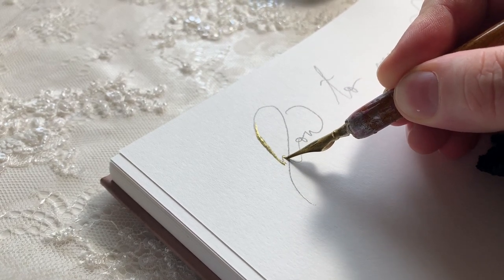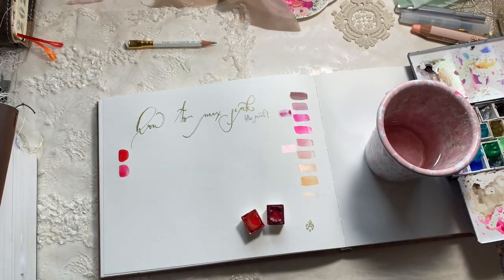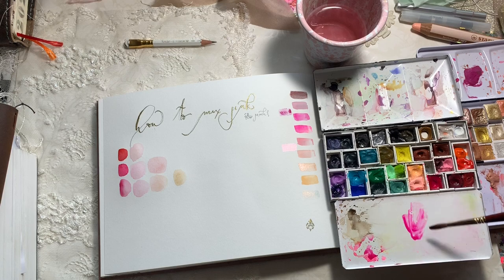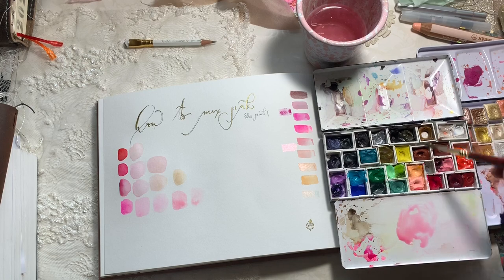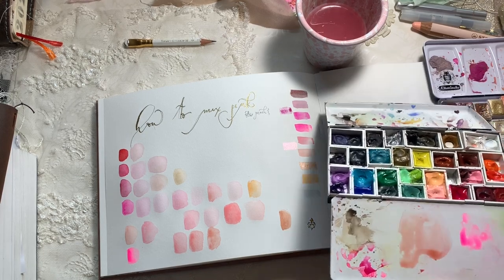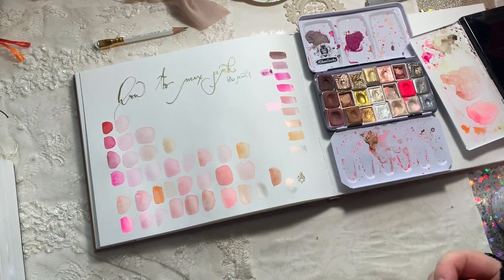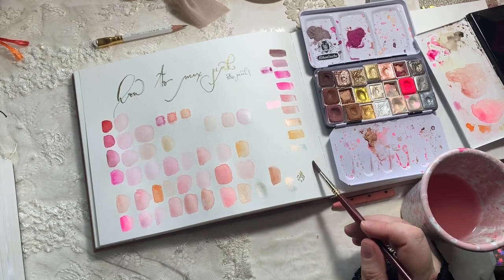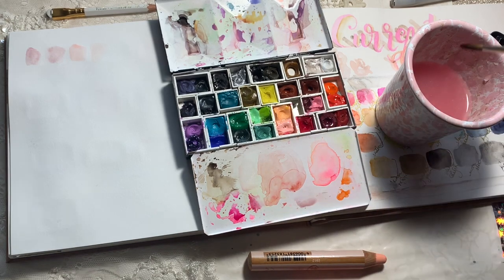How to Mix or Make Pink & Peach with Watercolor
Hi! Today we’re going to look at several ways to make or mix peach & pink tones, I’m showing you a few but there are so many, let us know your favorite ways in the comments, we all appreciate it!

Some links that might be helpful.. .

Heirloom Luxe Etsy

Precious Thoughts!